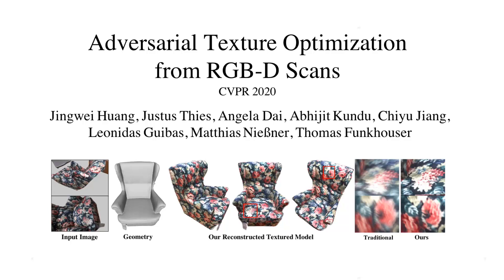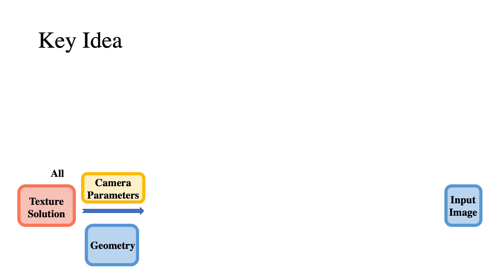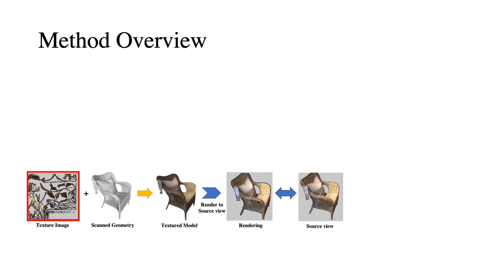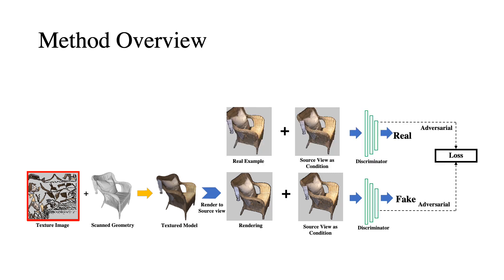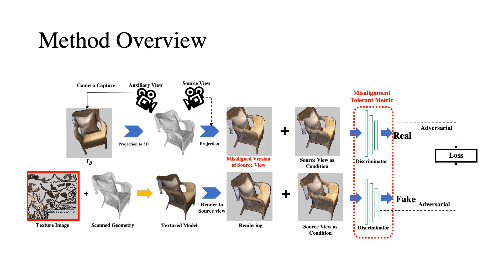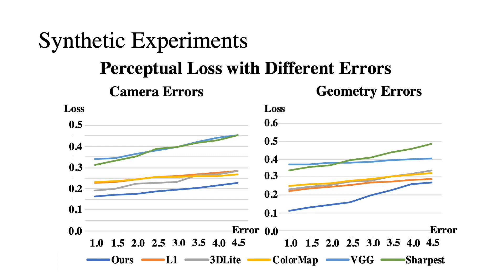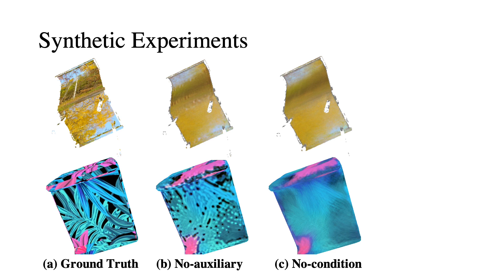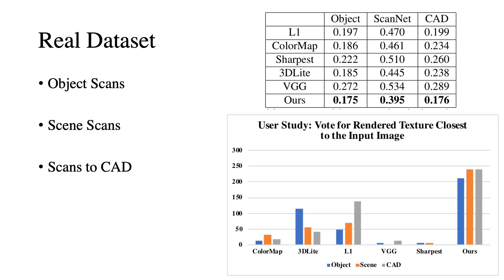Adversarial Texture Optimization from RGB-D Scans (CVPR 2020)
CVPR 2020 Paper Video

Realistic color texture generation is an important step in RGB-D surface reconstruction, but remains challenging in practice due to inaccuracies in reconstructed geometry,misaligned camera poses, and view-dependent imaging artifacts. In this work, we present a novel approach for color texture generation using a conditional adversarial loss obtained from weakly-supervised views. Specifically, we propose an approach to produce photorealistic textures for approximate surfaces, even from misaligned images, by learning an objective function that is robust to these errors. The key idea of our approach is to learn a patch-based conditional discriminator which guides the texture optimization to be tolerant to misalignments. Our discriminator takes a synthesized view and a real image, and evaluates whether the synthesized one is realistic, under a broadened definition of realism. We train the discriminator by providing as real examples pairs of input views and their misaligned versions – so that the learned adversarial loss will tolerate errors from the scans. Experiments on synthetic and real data under quantitative or qualitative evaluation demonstrate the advantage of our approach in comparison to state of the art. Our code is publicly available.